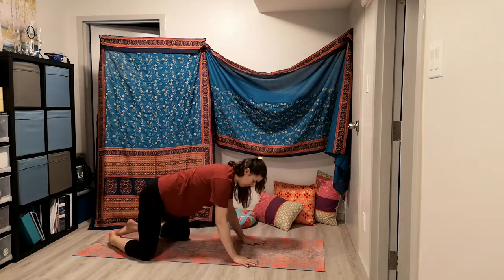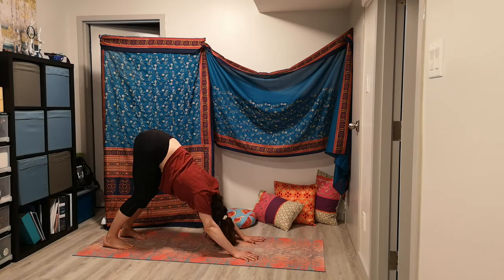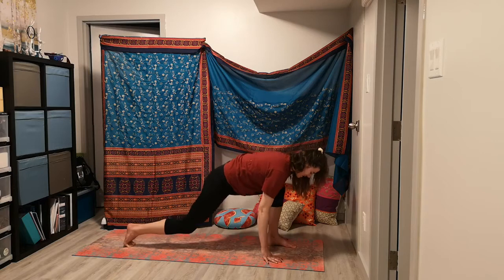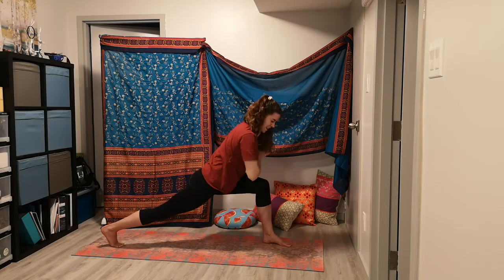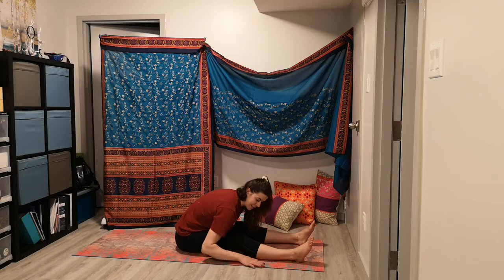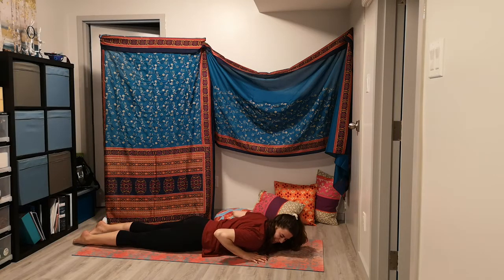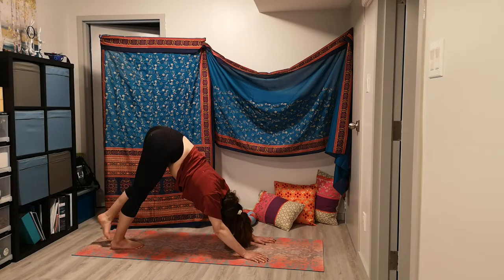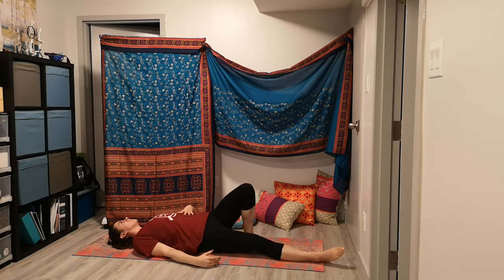Namaste at Home Yoga - 43 minute Yoga for Runners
Hey runners! This is for you! Let's open up some tight spots and strengthen others with activation drills. I hope it's just the treat your hard working body needs! 💕✌️

Namaste at Home Yoga strongly recommends consulting a medical professional before starting an exercise program. These materials are designed for apparently healthy individuals who are able to exercise independently. The information provided is not intended to be a substitute for professional medical advice, diagnosis or treatment.  Practice within your limits and please modify the practice and rest as needed. Namaste